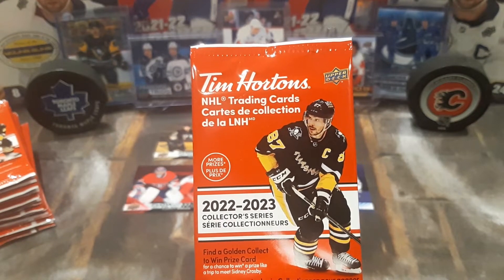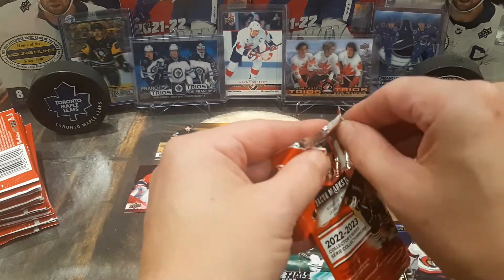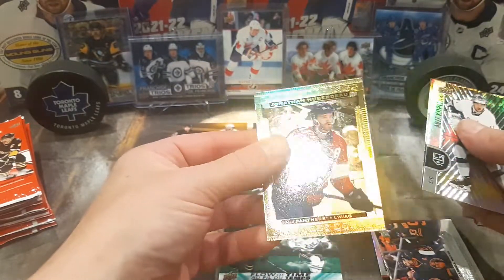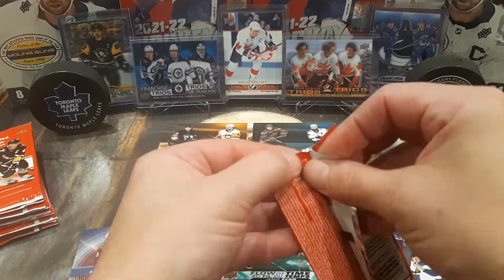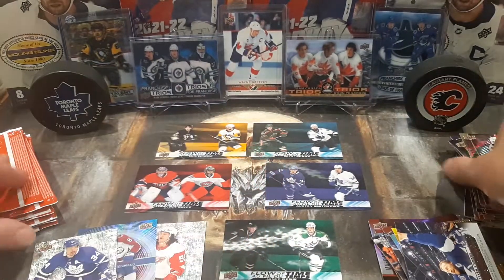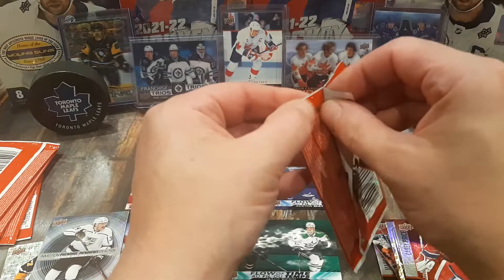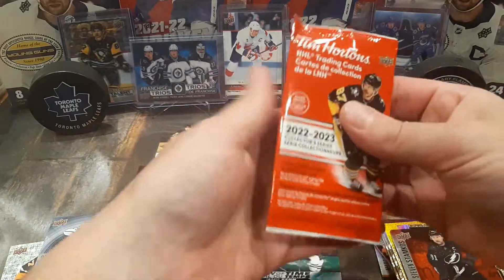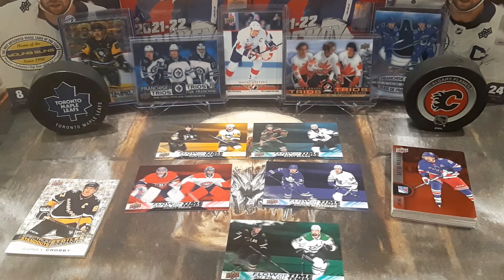Tim Horton's 2022-23 Hockey Cards, Flow Of Time Hit!!